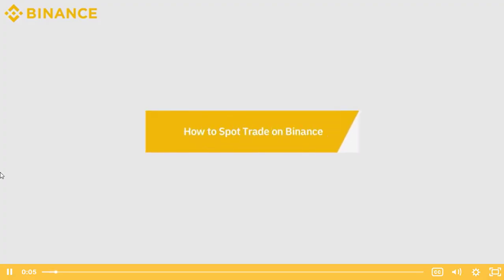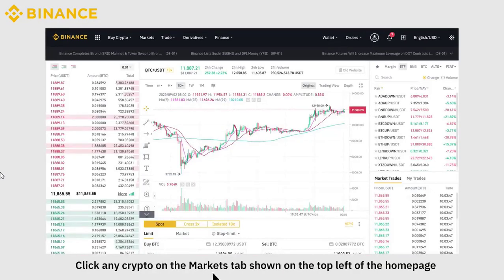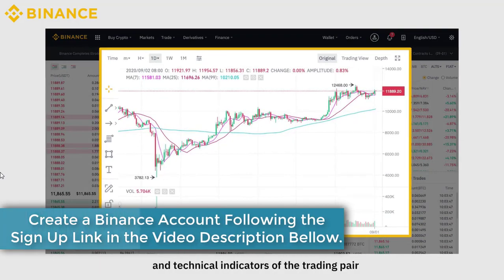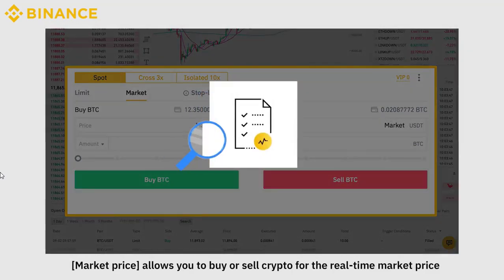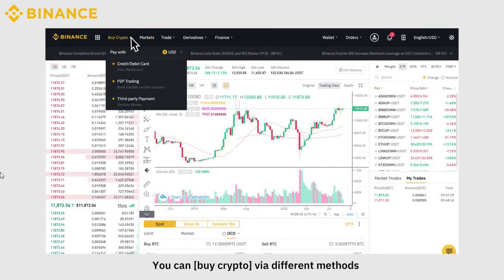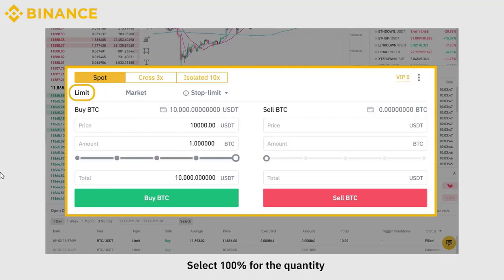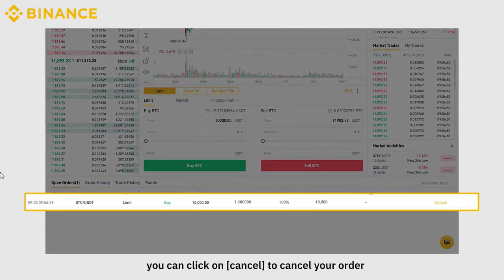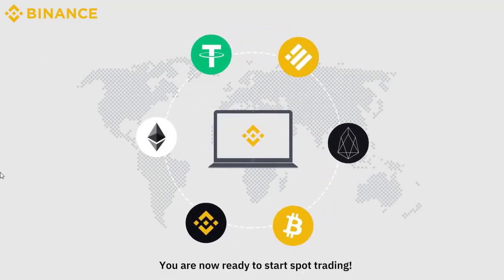How to do Spot Trade on Binance Exchange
Welcome to Beginner Crypto School, a school of learning and earning free crypto. This video tutorial is on how to spot trade on binance taken from binance academy. This is the demo video tutorial made by binance team for new binance traders. Hope this video tutorial will help the traders to begin spot trading on Binance Exchanger.

Please, Join our Telegram Channel to get new offers and support from Beginner Crypto School.

“You understand that you are using any and all Information available on or through this YouTube Channel at your own risk. RISK STATEMENT– The trading of Bitcoins and alternative cryptocurrencies has potential rewards, and it also has potential risks involved. Trading may not be suitable for all people. Beginner Crypto School does not recommend that any cryptocurrency should be bought, sold, or held by you. Please, do your own research before making any investment decision. Beginner Crypto School is not liable for any asset loss.”